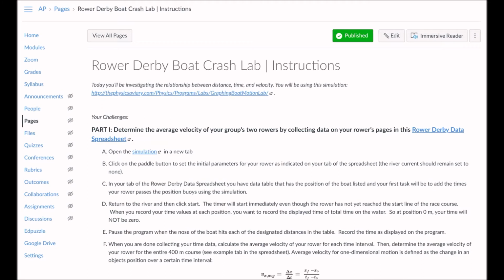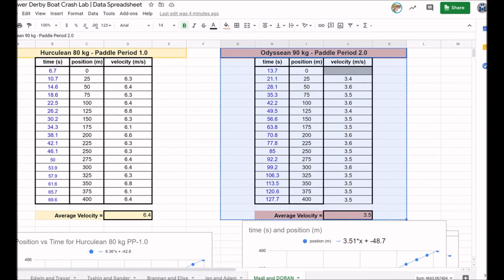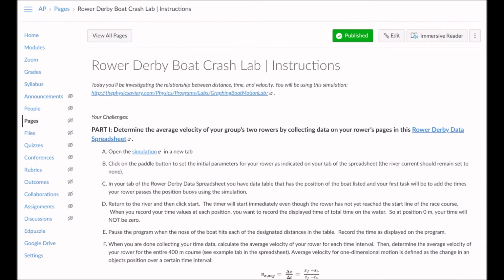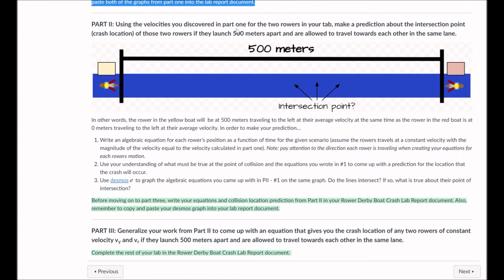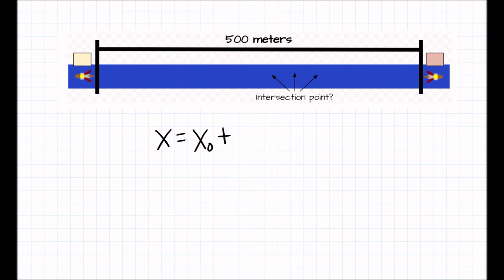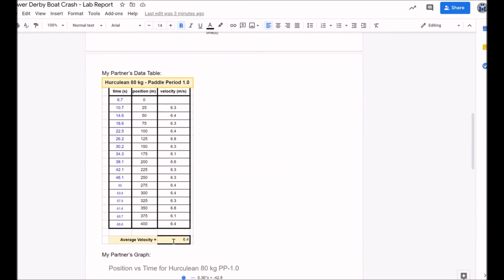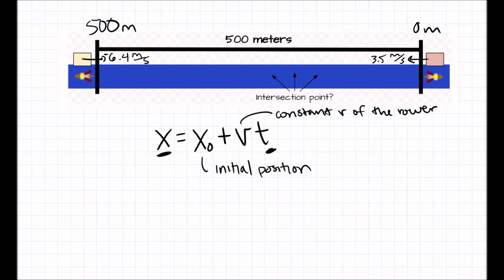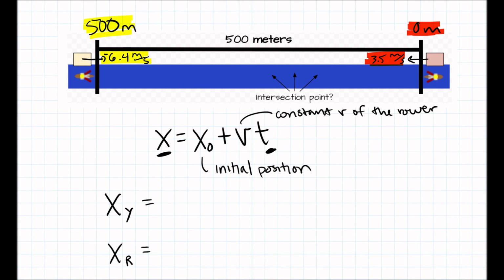Study Session Video - Rower Derby Lab